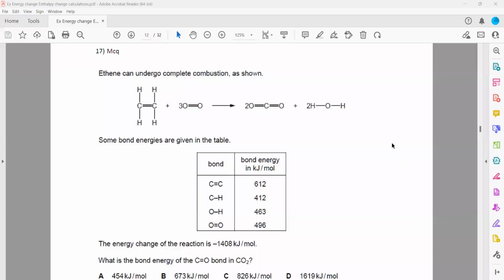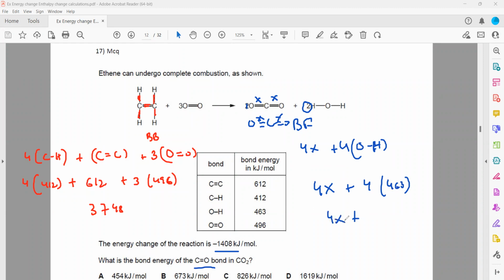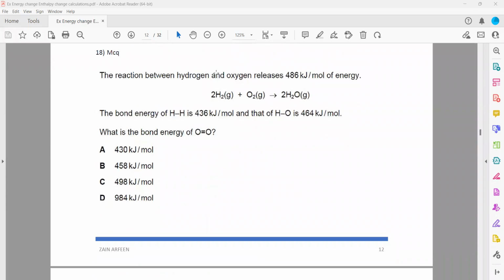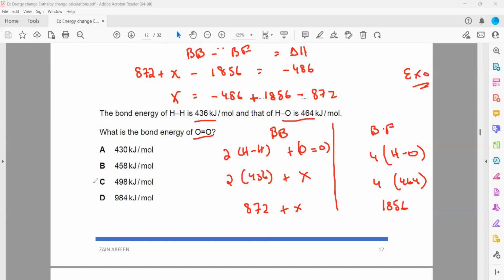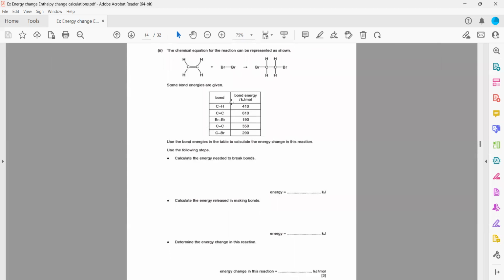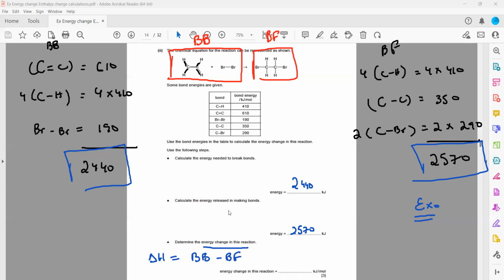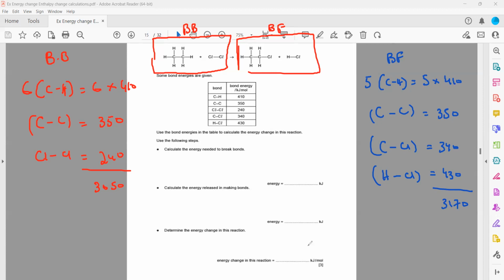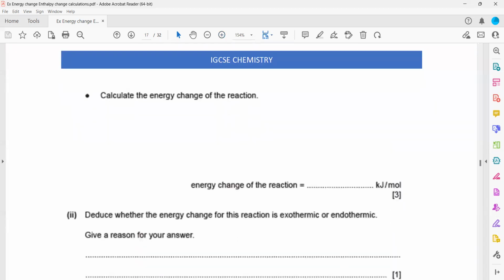Exercise Energy/Change Enthalpy Change Calculation Question 17 to 21 IGCSE level Chemistry 42c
Exercise Energy Change Enthalpy Change Calculation Question 17 to 21